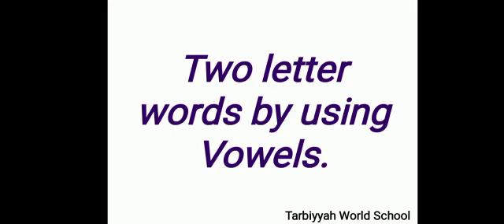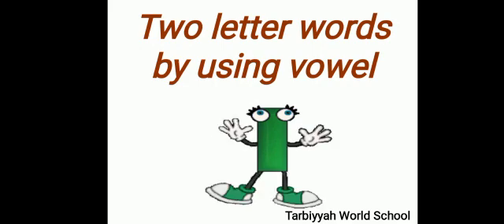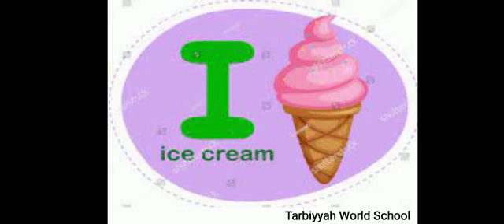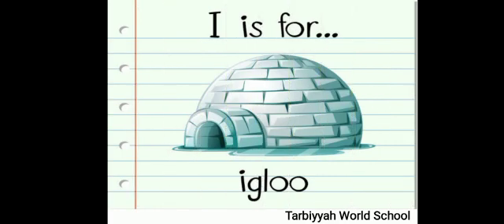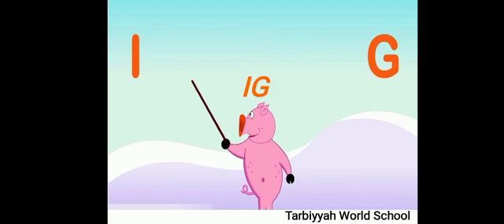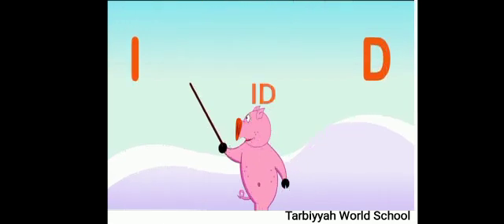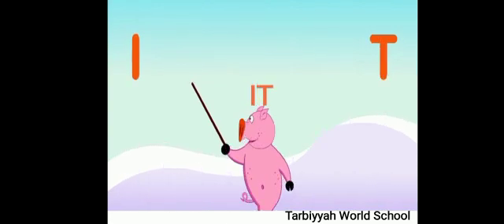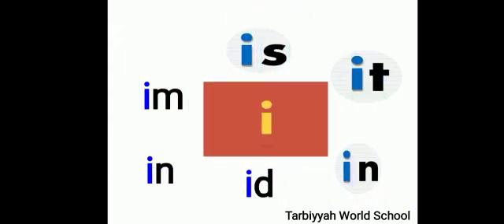English: Two-letter Words using Vowel 'i' (K-II)